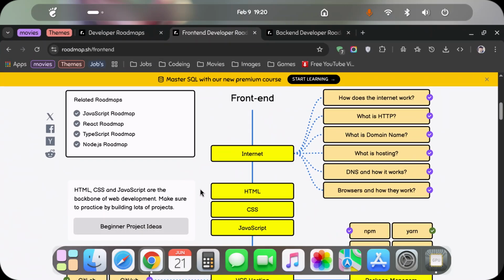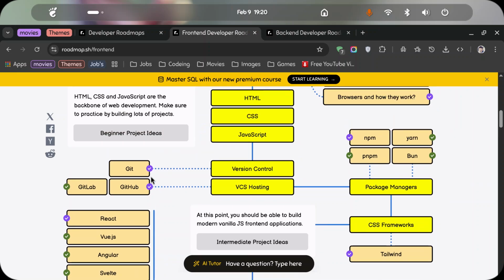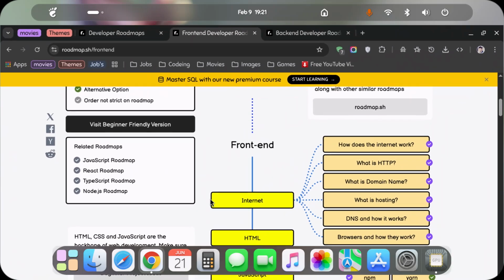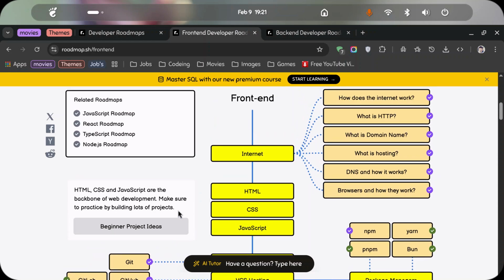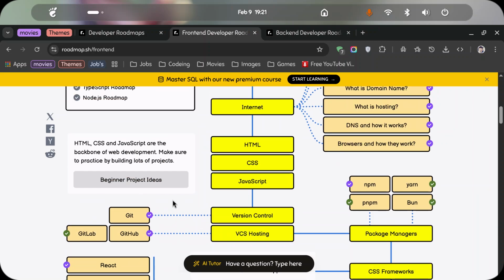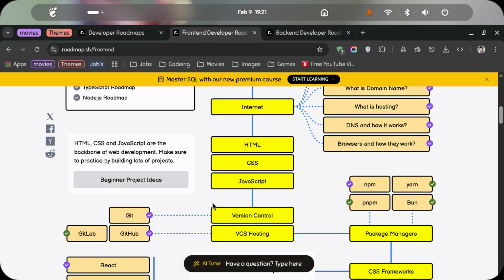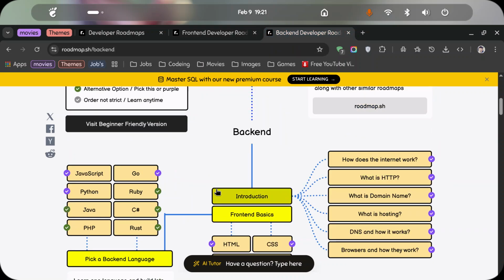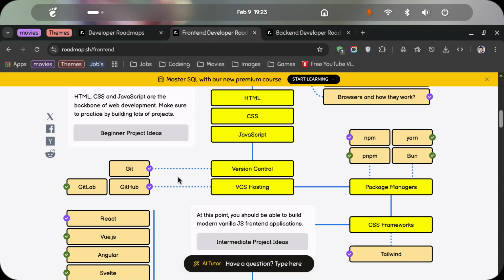What Are Frontend Or Backend Or FullStack Frameworks ?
Hi, Abhishek Here